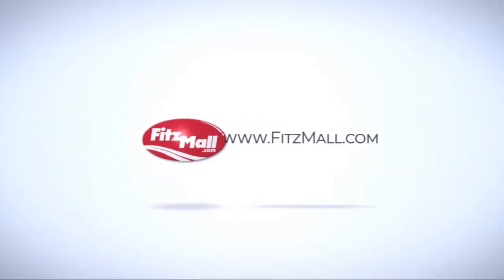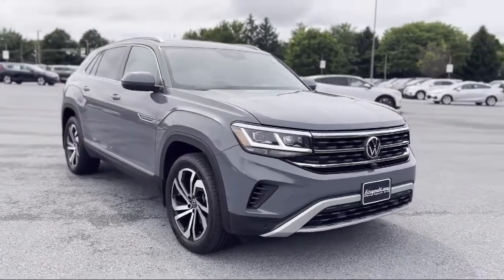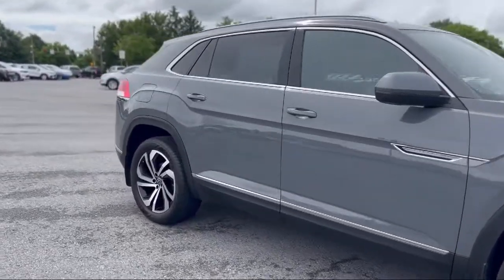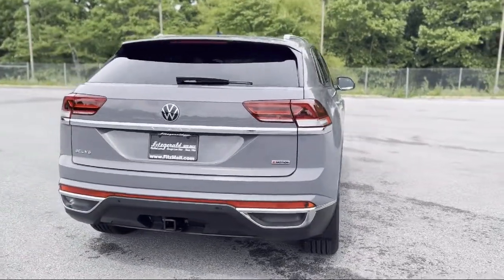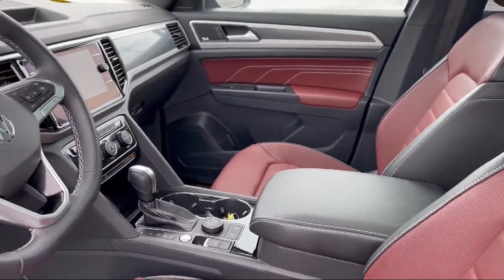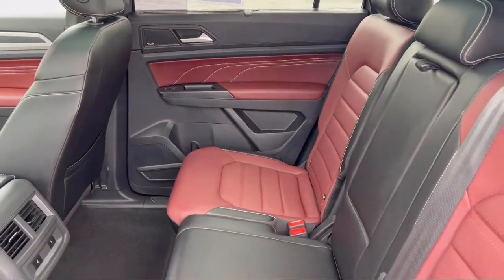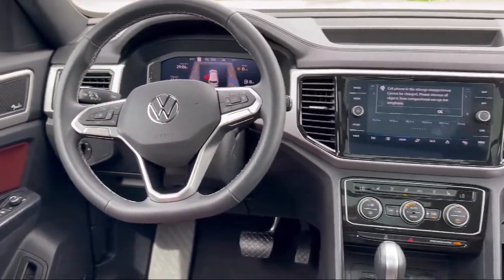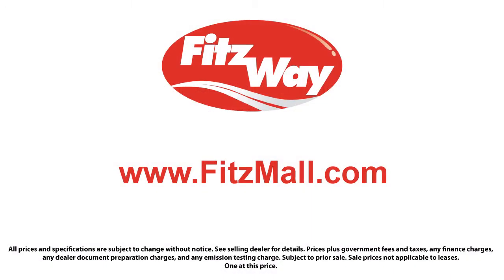2021 Volkswagen Atlas Cross Sport 3.6L V6 SEL Premium 4MOTION Fredrick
2021 Volkswagen Atlas Cross Sport 3.6L V6 SEL Premium 4MOTION - Stock Number: LA17533 - VIN: 1V2TE2CA9MC217533.